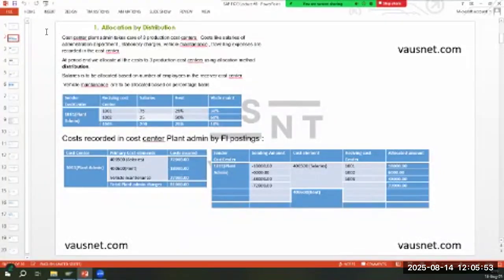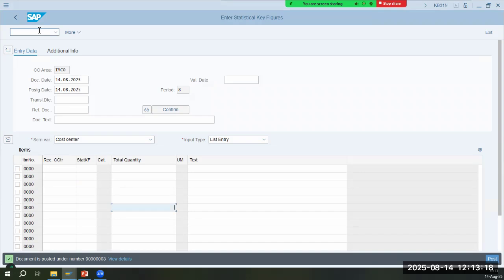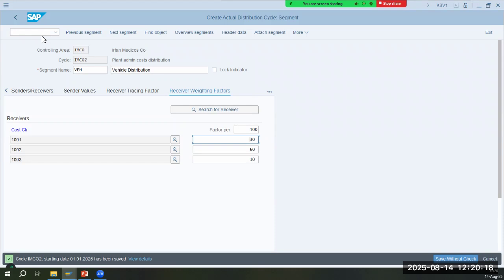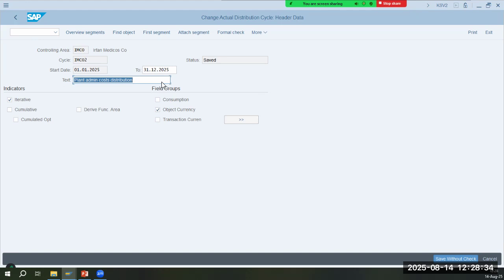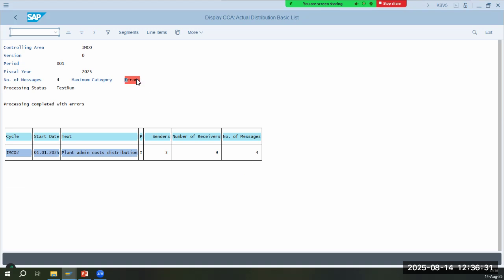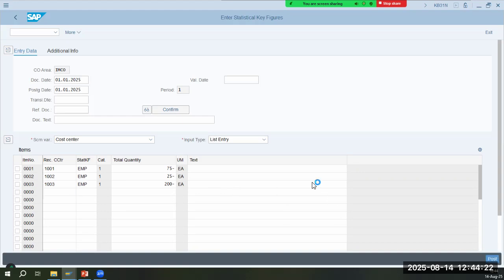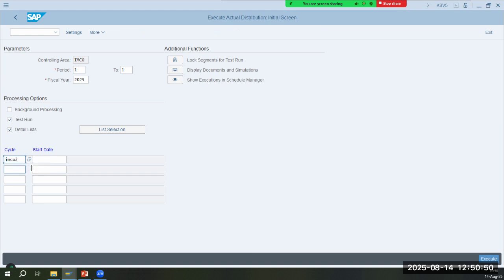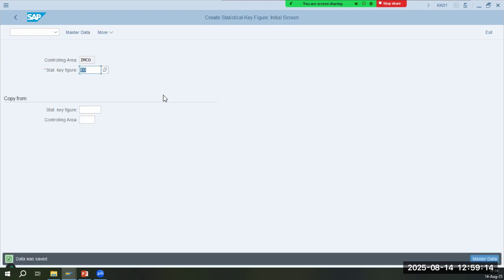SAP FICO Lecture 8: Distribution Cycle, Segment Creation & SKF Entries with Reversals | VAUSNET 2025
Welcome to SAP FICO Lecture #8 in VAUSNET’s professional training series!

In this session, you will learn:
🔹 Distribution Cycle configuration and execution in SAP CO
🔹 Segment Creation for cost allocations
🔹 Statistical Key Figures (SKF) setup and posting
🔹 Entering SKF values with practical scenarios
🔹 Reversals of SKF entries – step-by-step

Whether you’re preparing for SAP FICO certification or working on real-time SAP CO-PA and cost allocation processes, this lecture will help you understand the concepts with clear demonstrations.